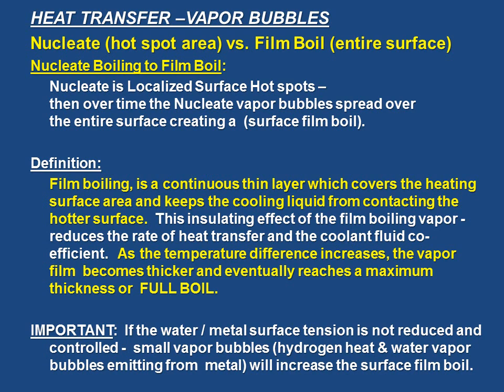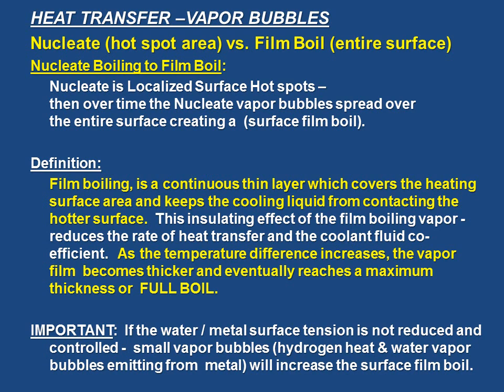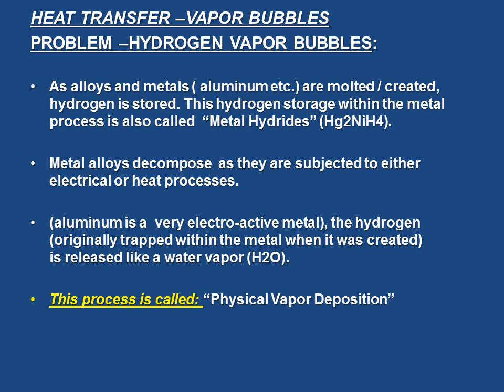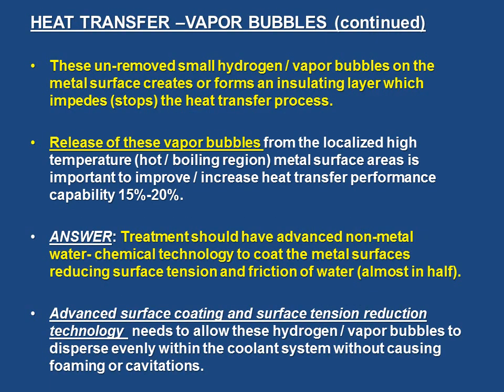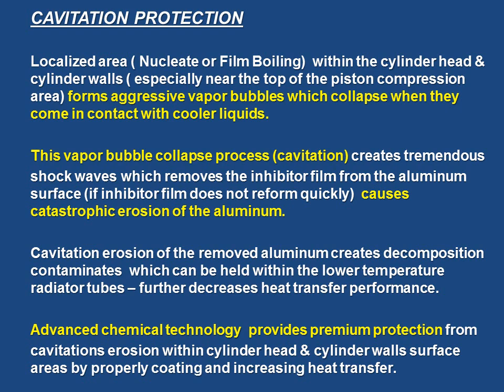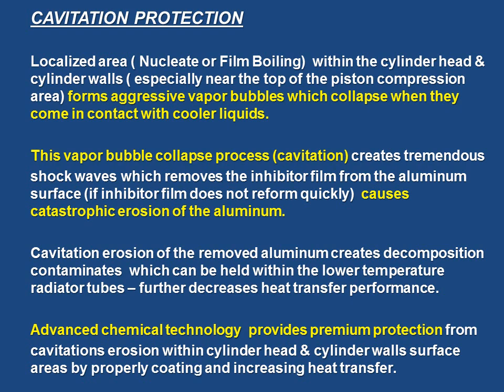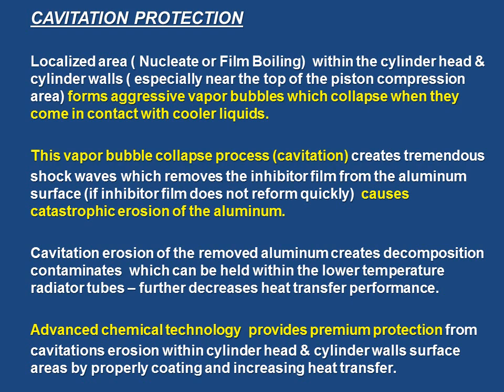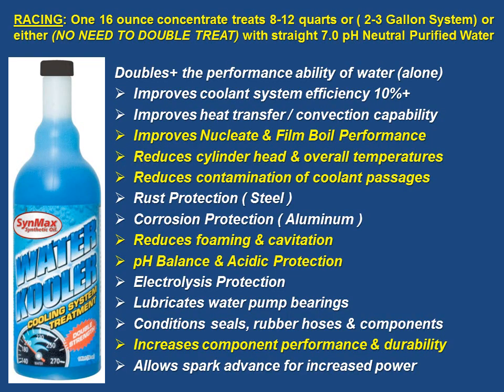Coolant System Part 2 of 6 Heat Vapor, Foaming & Cavitations by SynMax University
Coolant System Part 2 of 6 you will learn with advanced coolant chemistry how to control and prevent at the engine coolant passage surfaces -  Heat Vapor, Foaming & Cavitations within the system by SynMax University